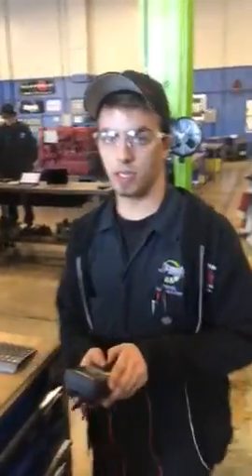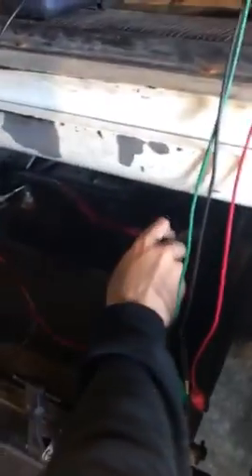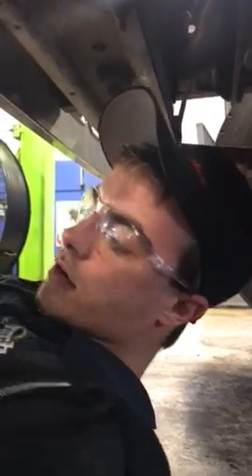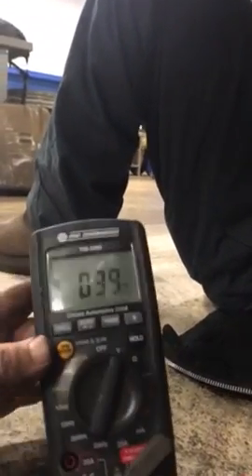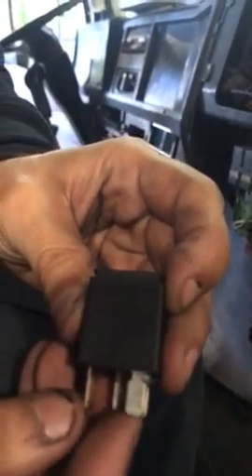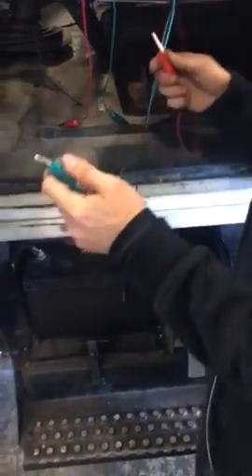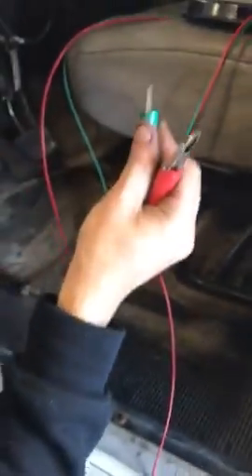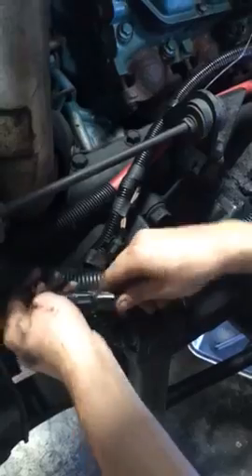Diagnosing a circuit fault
Horn circuit fault on 97 international